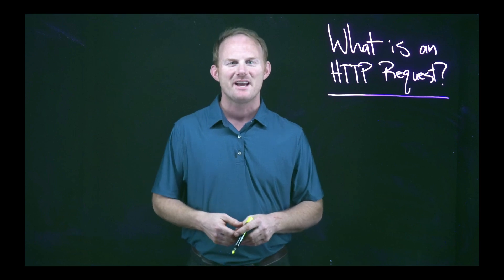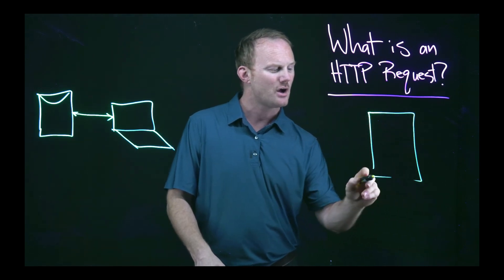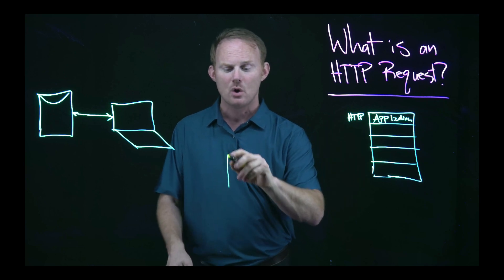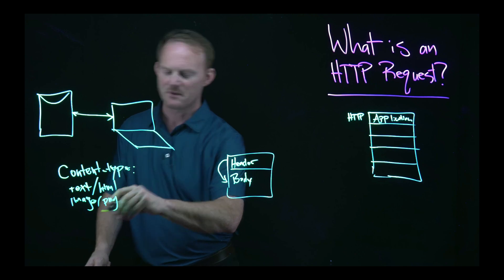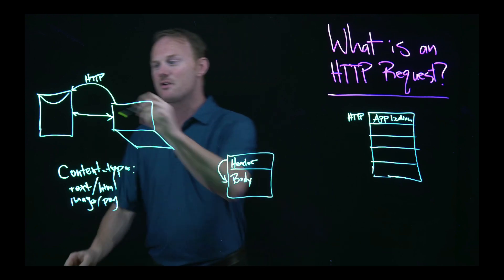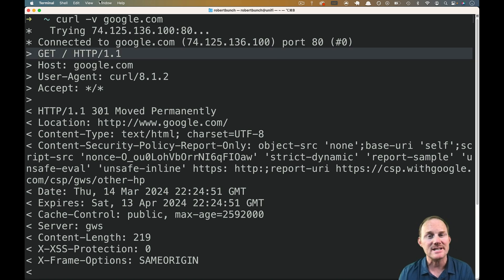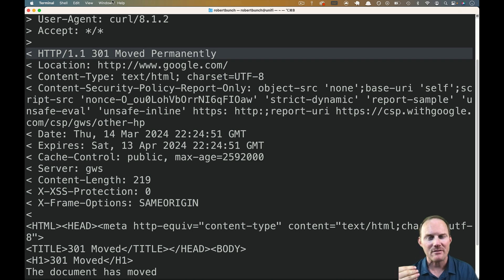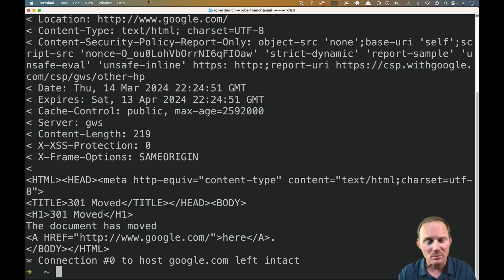What http request looks like: in 5 minutes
In this 5-minute CS Thursday video, I'll explain everything you need to know about HTTP requests from a developer's point of view. We'll literally look at one using curl and break down what a frame looks like. Perfect for beginners or anyone who wants to refresh their knowledge on HTTP requests. Don't miss it!

0:00 - Data Passing Around
0:35 - Packets
1:20 - A Packet Frame
2:44 - See one with curl